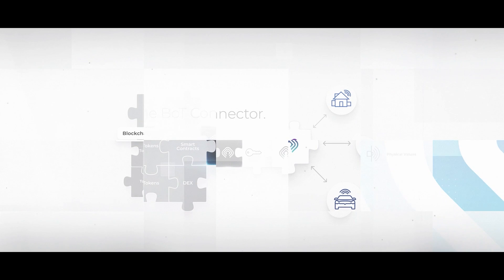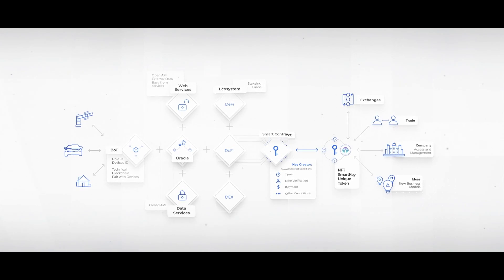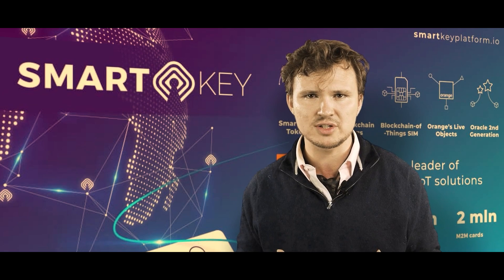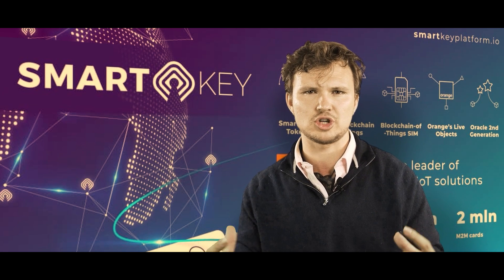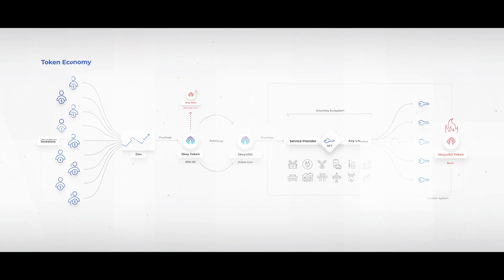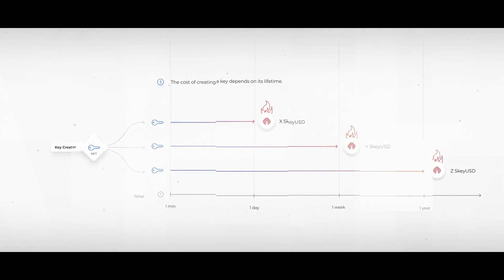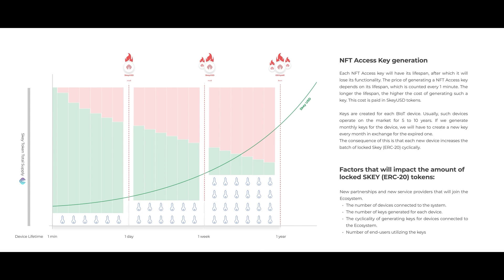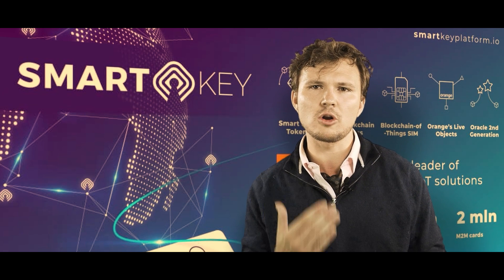Smartkey Token Economics Explained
SmartKey Tokenomics allows our investors to earn money along with the development of the product and the number of partnerships.

In order to provide services using our Ecosystem, it is necessary to own SkeyUSD technical tokens.
This means that each company that wants to connect their business to our blockchain solution will have to get SkeyUSD.
In order to get SkeyUSD, service providers will have to buy them with SKEY (ERC20) tokens.
When the service provider swaps SKEY ERC20 tokens for SkeyUSD, the ERC20 tokens become locked. That means that they will never return to the market.